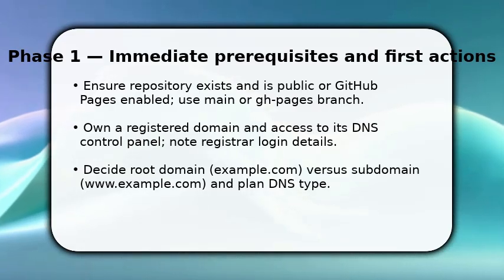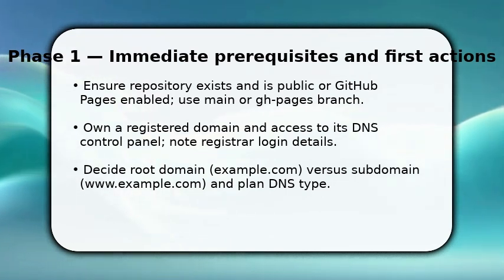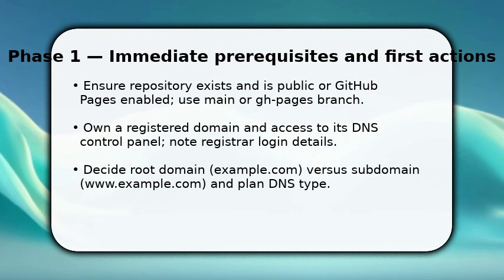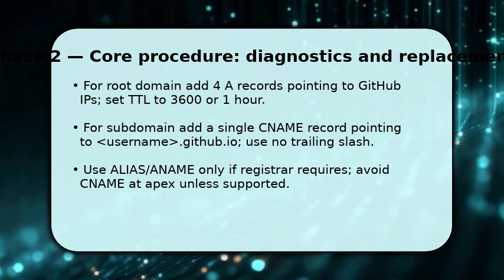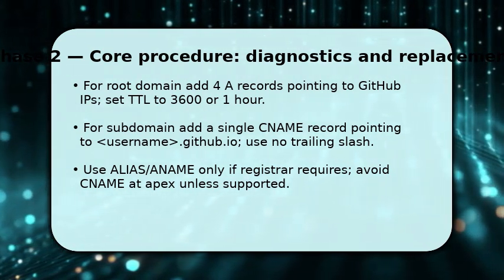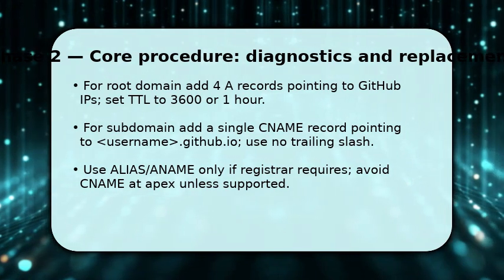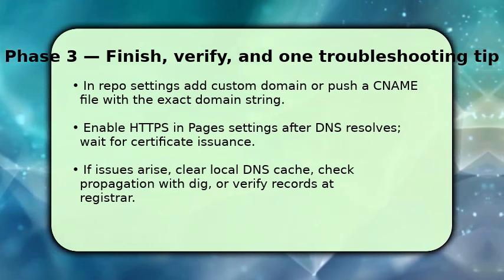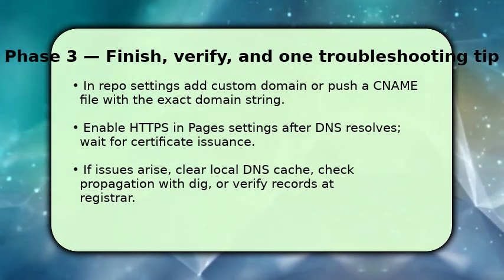How to Connect Domain to Github Pages - Step by Step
How to Connect Domain to Github Pages - Step by Step | 🔒 Surfshark VPN Deal — Stay private and secure. $1.99/mo + 3 Months Free ▸

Learn the step-by extricate process of connecting your domain to GitHub Pages with our comprehensive guide. From verifying DNS settings and configuring Apache, this video will walk you through each phase ensuring a smooth transition for hosting static websites on GitHub.

connect domain, GitHub Pages, static website, DNS configuration, Apache setup, domain registration process, web hosting guide, step-by-step tutorial